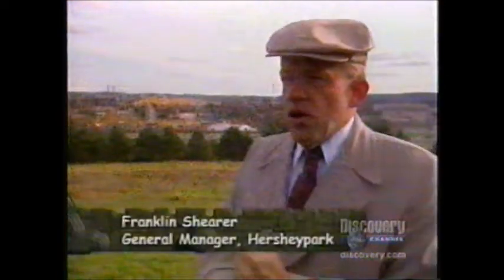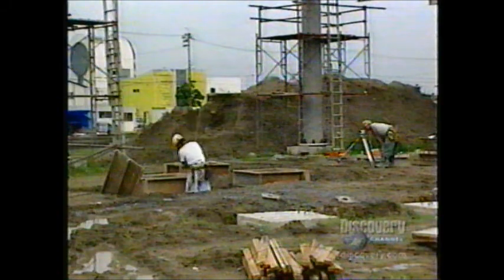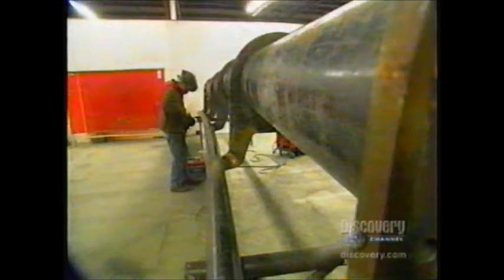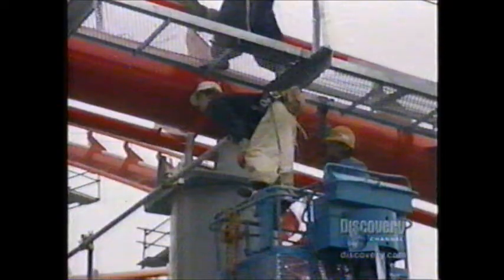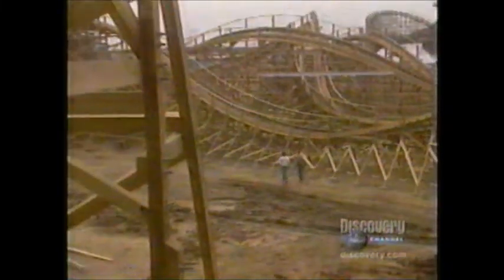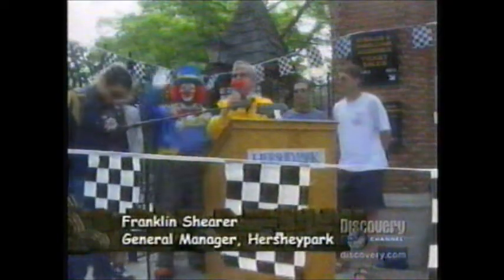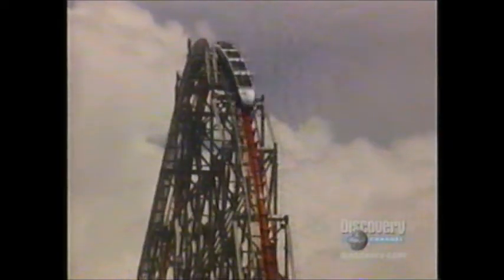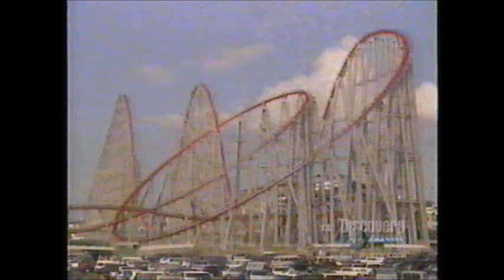(Discovery Channel) Making of a Coaster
Visitors flock to amusement parks in record numbers to ride the latest scream machines. But most are unaware of what it takes to create so many thrills and chills. Today's park designers and builders are using the latest in computer programs and advanced tools to build today's world-class roller coasters. This Discovery Channel special takes you behind the scenes for the creation of two mega coasters: Lightning Racer at Hershey Park, and Steel Dragon 2000 in Japan. It's all part of the stories behind the making of a coaster (I smell a title!)